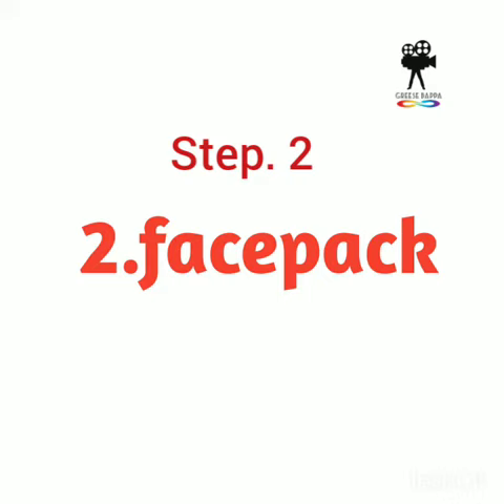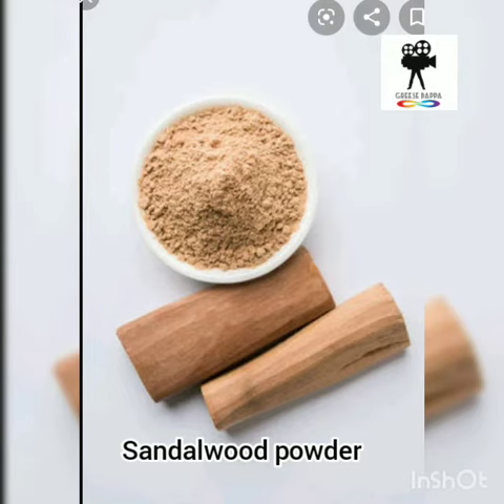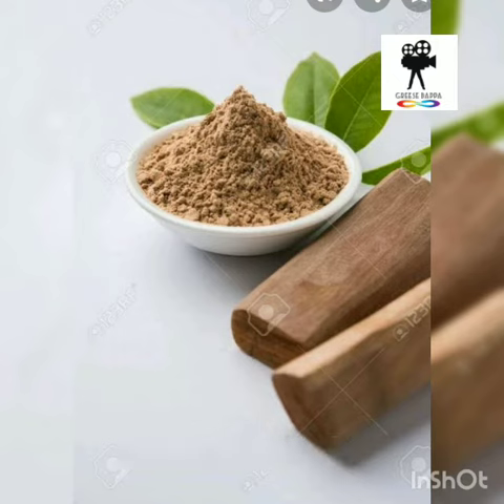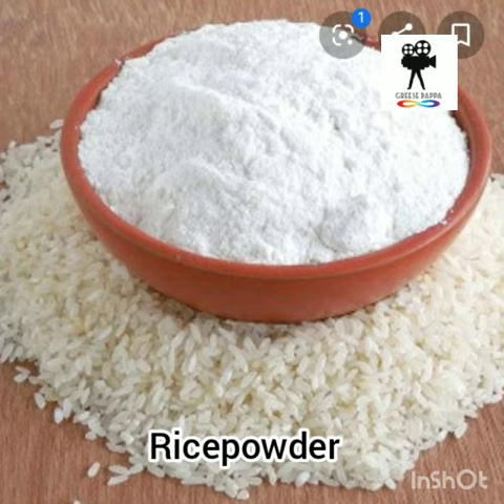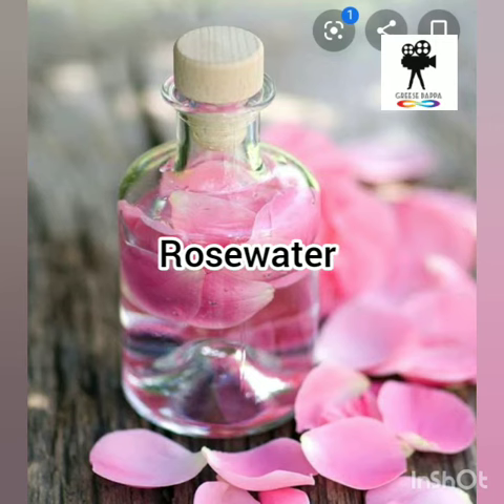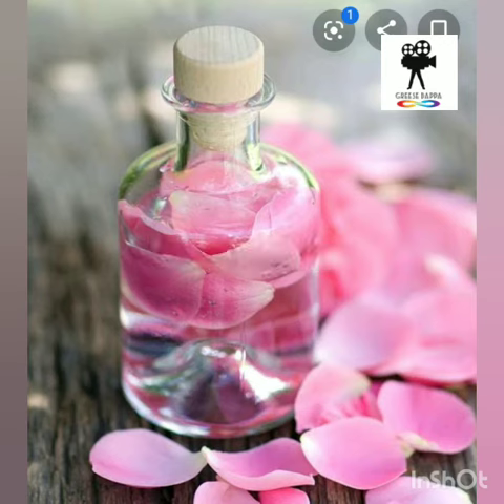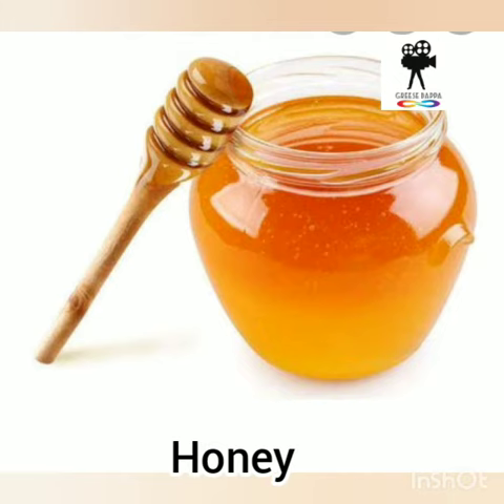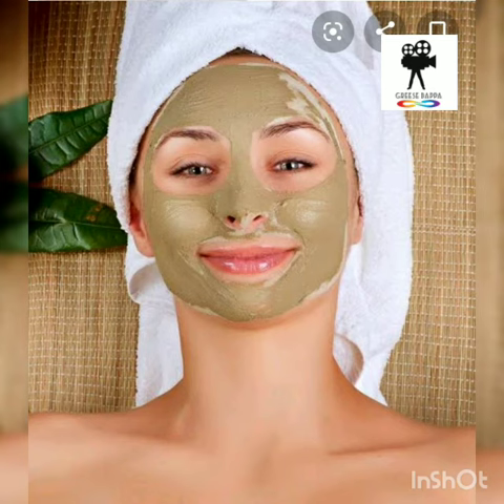How to get rid of hyperpigmentation in just 2days magical remedy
hyperpigmentation around mouth hyperpigmentation treatment#hyperpigmentation treatment for black skin#